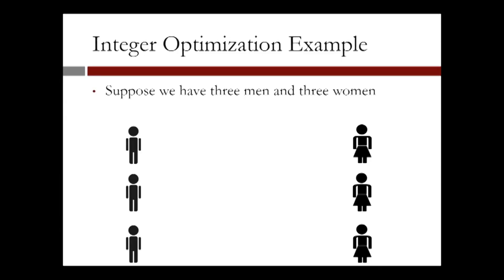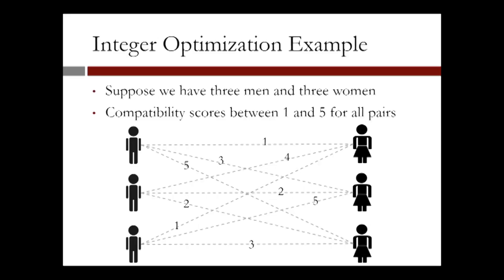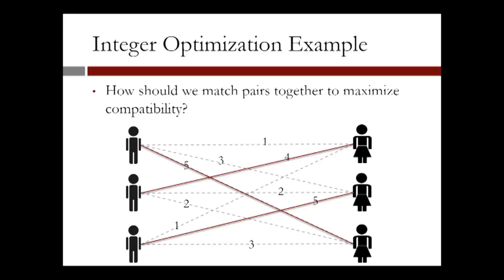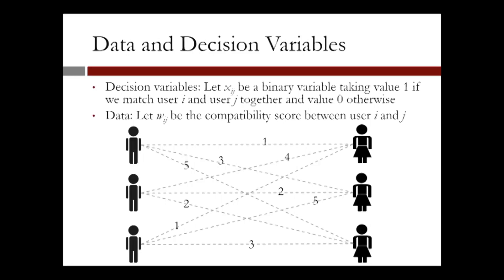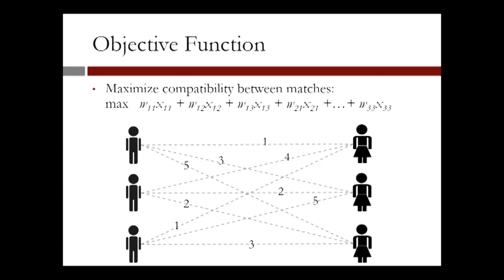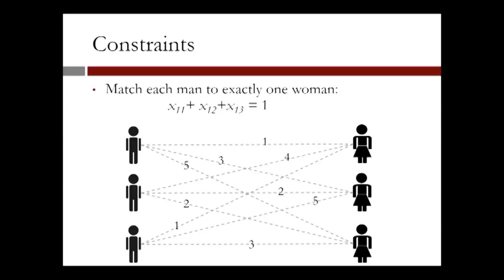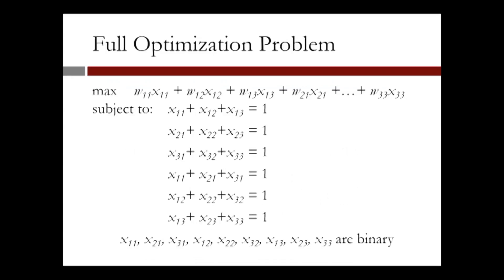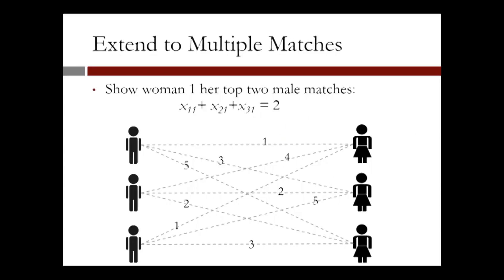9.3.3 eHarmony - Video 2: Using Integer Optimization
The fundamentals of the integer optimization approach used in eHarmony.